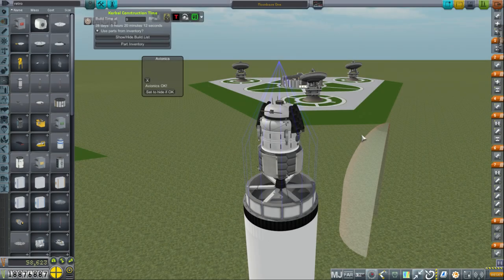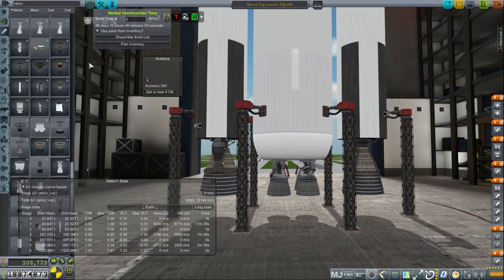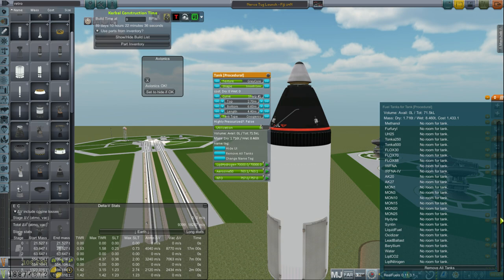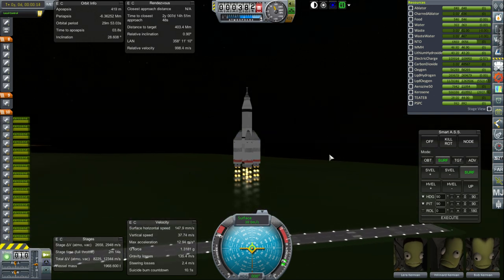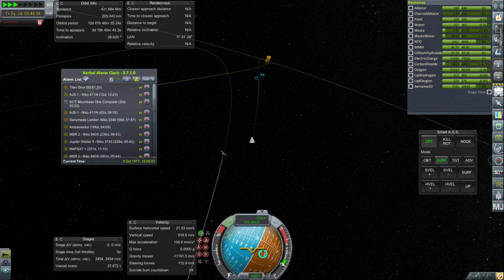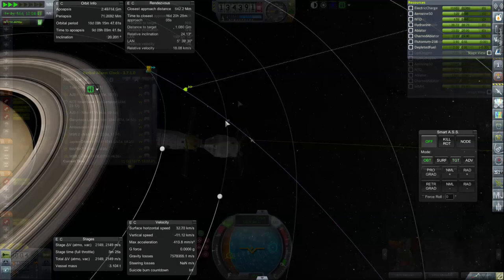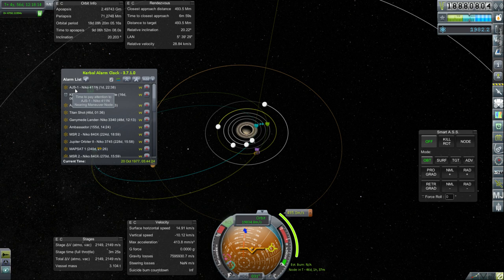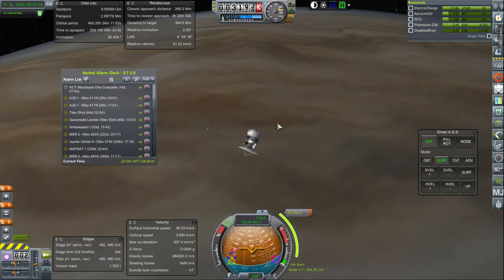Realism Overhaul in Kerbal Space Program 1.1.3 - 78 - Preparing NERVA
I start building a lunar surface base and a NERVA tug while handling a lunar station crew rotation, a probe flying by Saturn's moon Mimas, and a probe capturing into orbit around Jupiter.